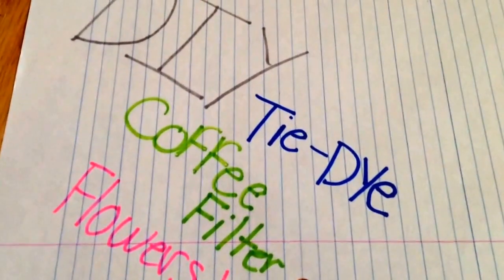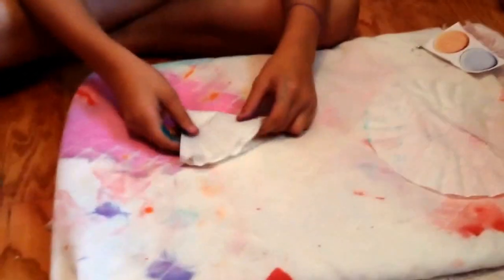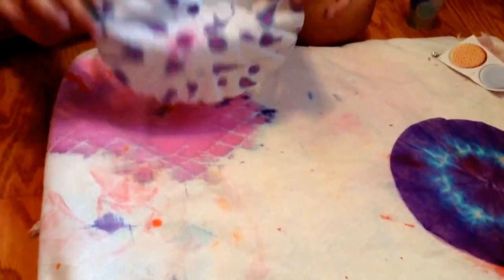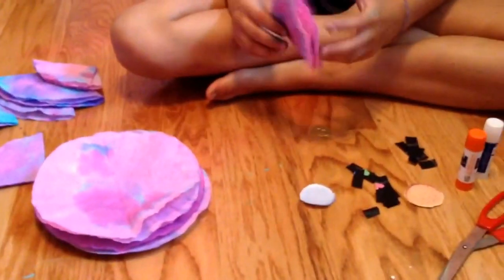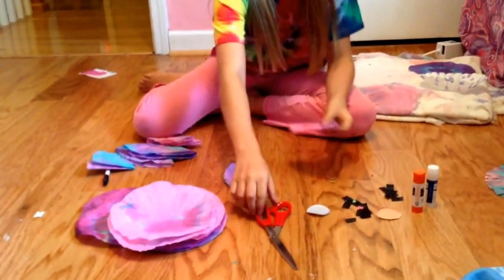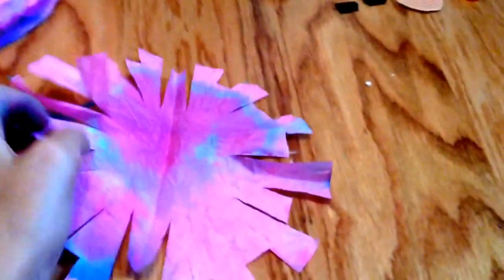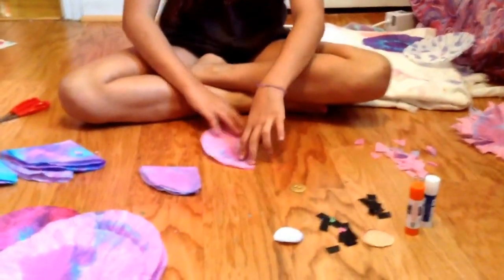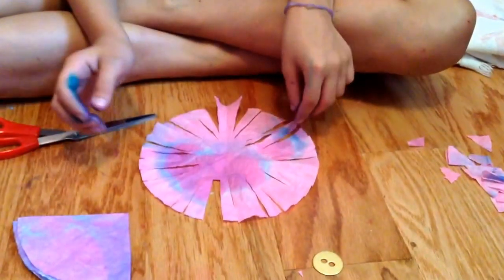❤️DIY TIE DYE COFFEE FILTER FLOWERS❤️